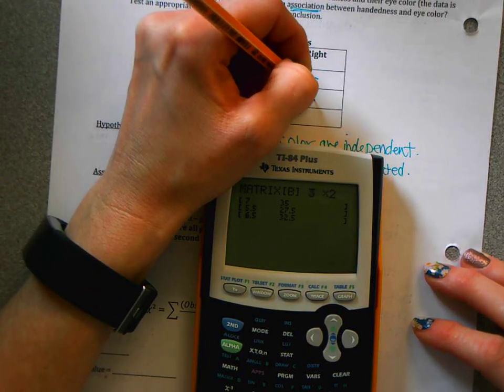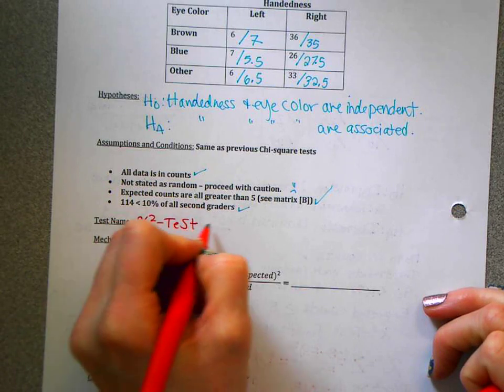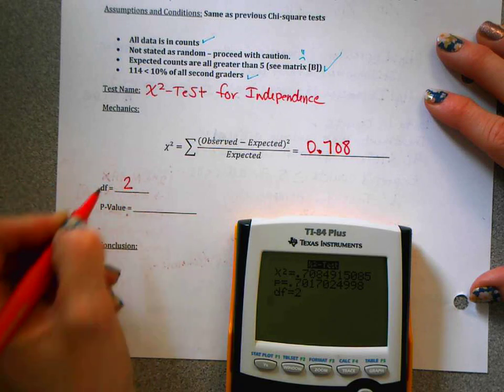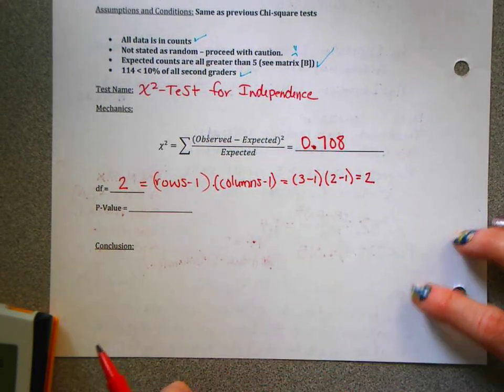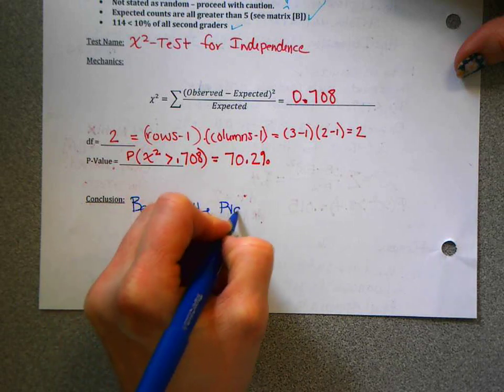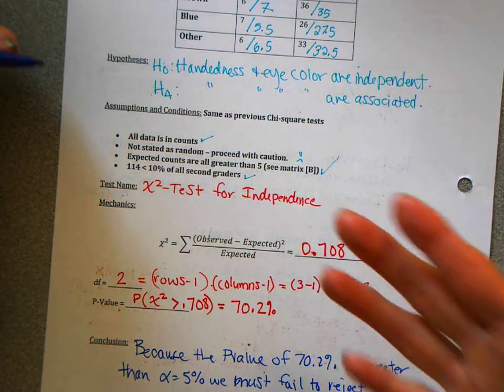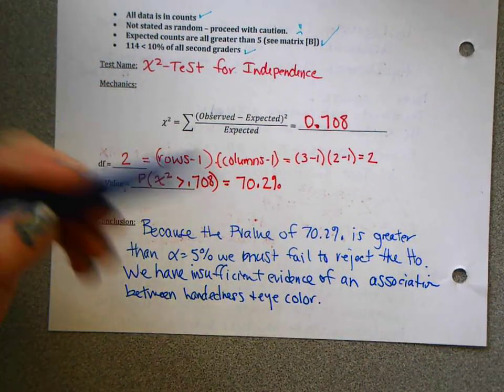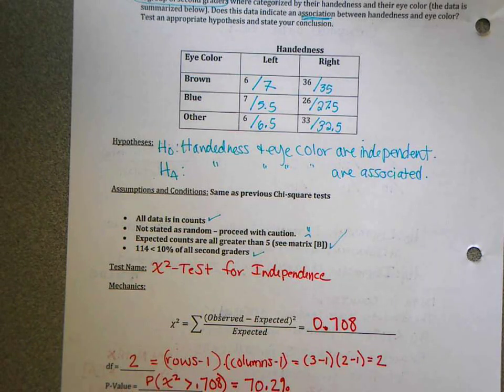11 2 Independence Test